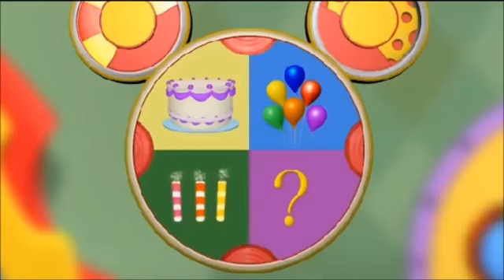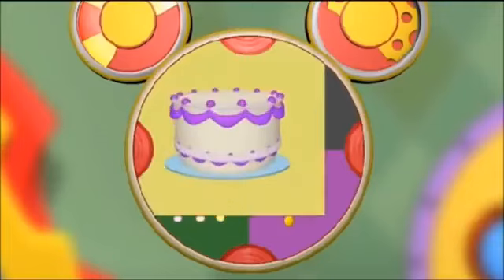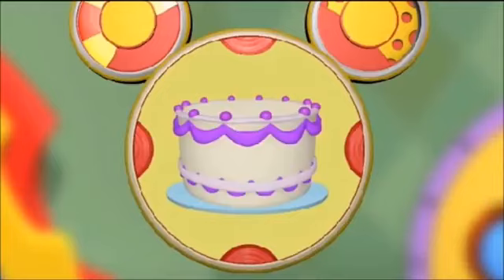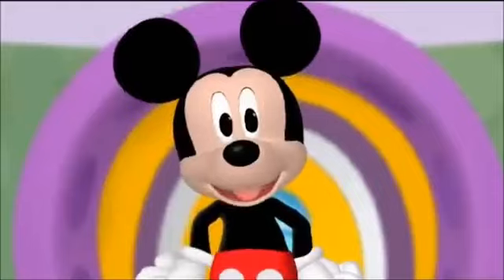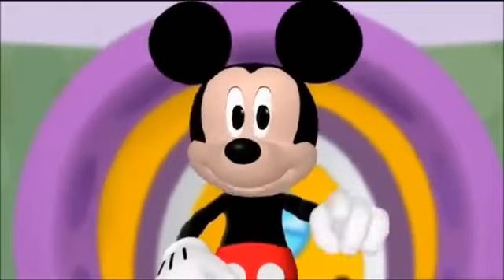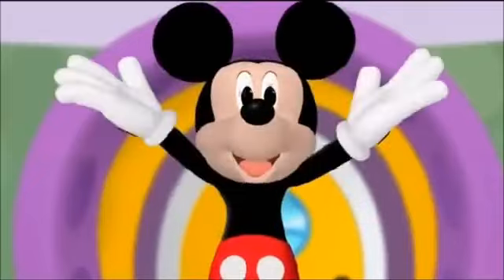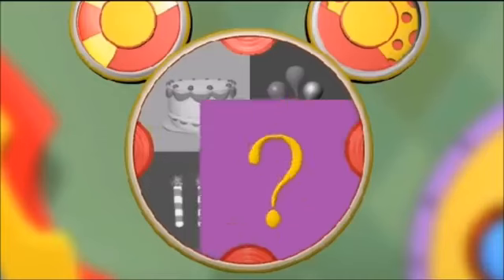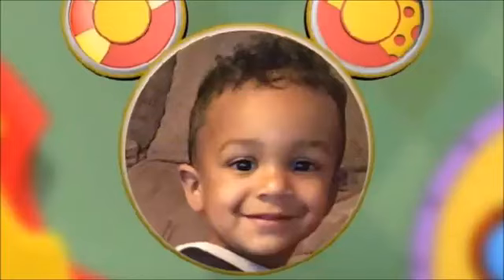Happy Birthday Wishes with Mickey Mouse Disney Greeting Magic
Welcome to Personalized! Want something like this?

PERSONALIZED BIRTHDAY IDEAS
BIRTHDAY GREETING IDEAS
BIRTHDAY GREETING
BIRTHDAY GIFT IDEAS
BIRTHDAY CARDS HANDMADE IDEAS
BIRTHDAY GREETING CARDS
BIRTHDAY SONG
BIRTHDAY SONG REMIX
BIRTHDAY DECORATION IDEAS AT HOME
BIRTHDAY SOMI
BIRTHDAY SEXY
BIRTHDAY DONNALYN
BIRTHDAY KATY PERRY
BIRTHDAY GREETINGS VIDEO
FUNNY BIRTHDAY WISHES
FUNNY BIRTHDAY SONG
FUNNY BIRTHDAY VIDEO
FUNNY BIRTHDAY
FUNNY BIRTHDAY GREETINGS
FUNNY BIRTHDAY GREETINGS VIDEO
FUNNY BIRTHDAY GAMES
Mickey Mouse birthday
Minnie Mouse birthday
Kermitthefrog